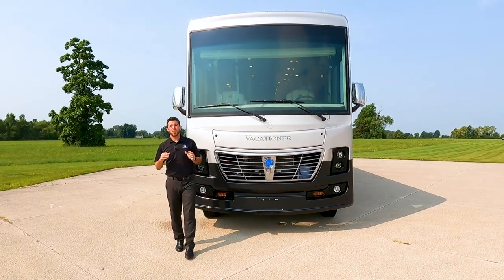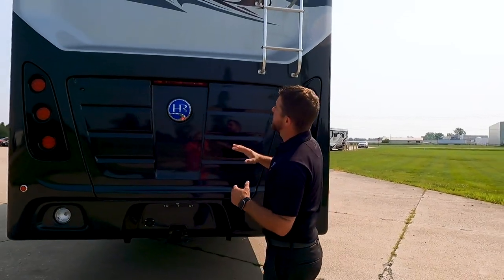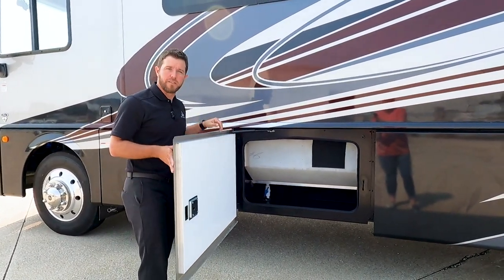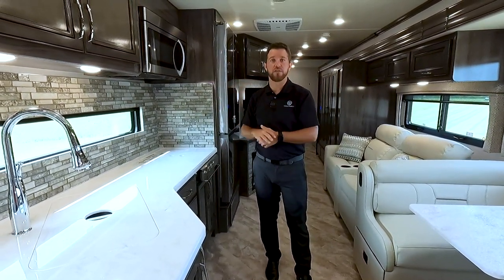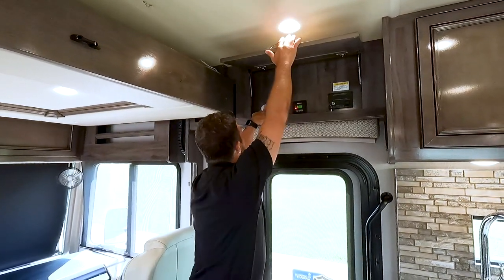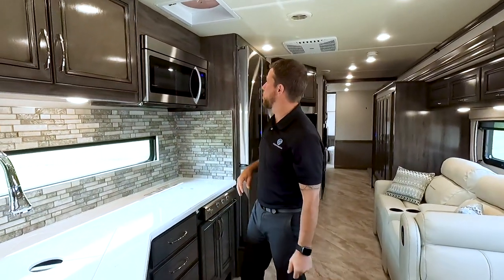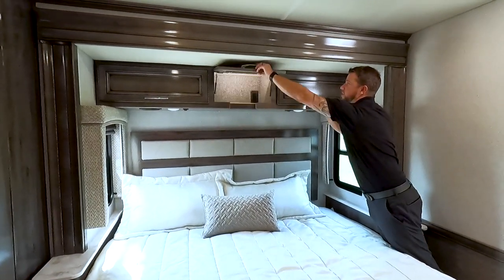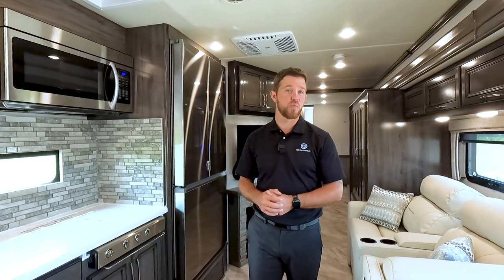Bunk House !!! [ 2022 Vacationer 36F ] Official Factory Walkthrough !!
The Perfect Bunk House !!!  The 2022 Vacationer 36F comes jam pack with high end features including two full bathrooms, bunk beds, 26,000 pound chassis, 5.5K Onan generator, and many more. Make sure you head out to your local Holiday Rambler dealer and ask about the Vacationer 36F to get the best pricing and latest availability.